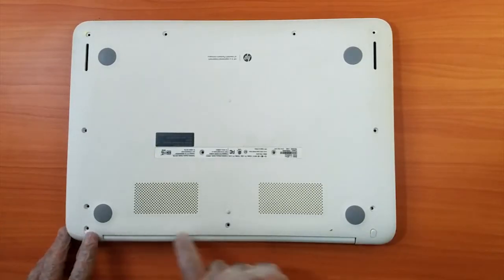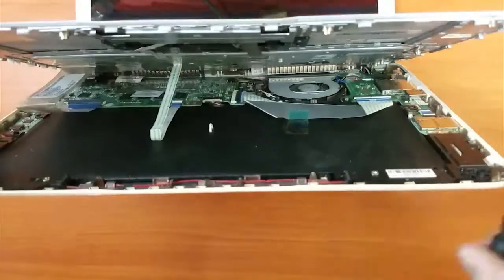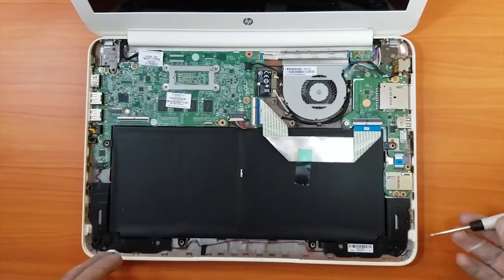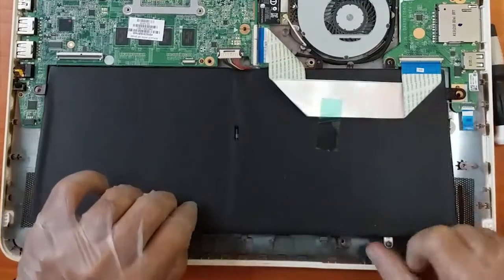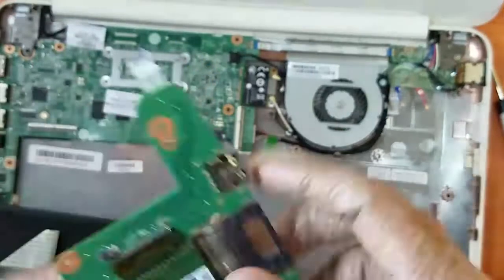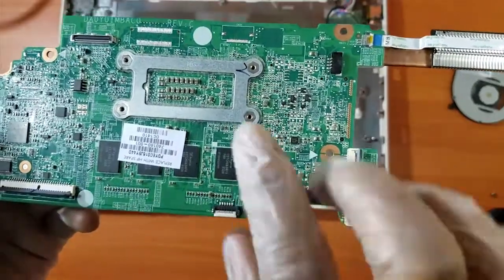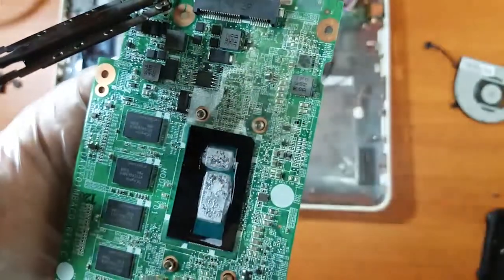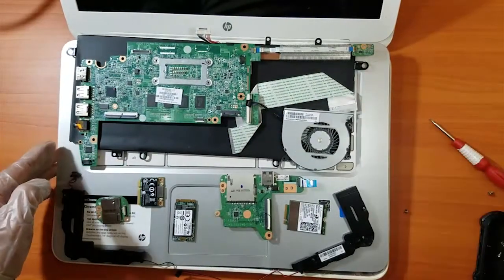Inside: - Hp Chromebook 14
In this Video you will find out that what is hidden in side a HP chromebook 14 and what kind on stuff u can update in it.